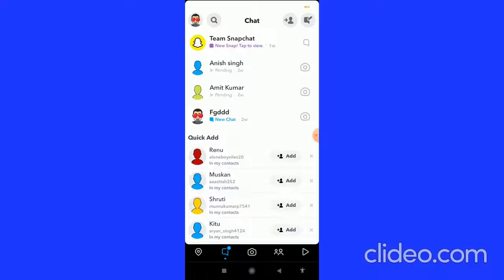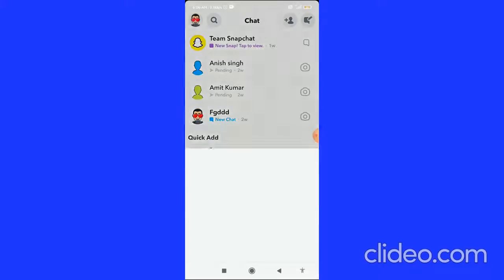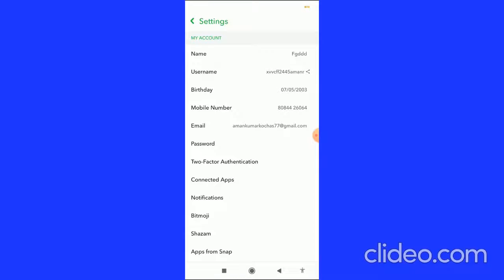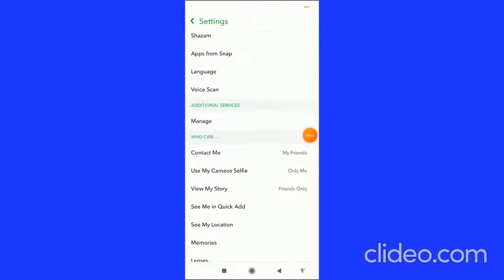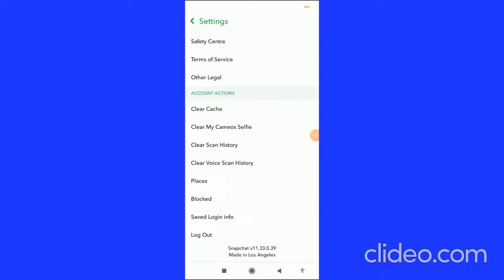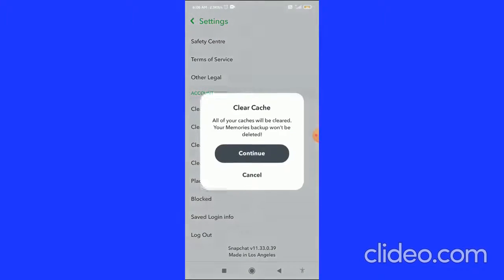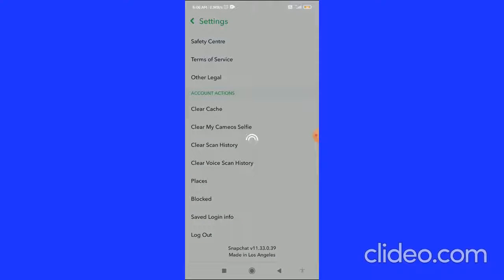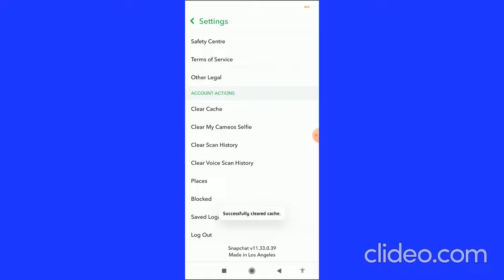How To Fix Snapchat Not Sending Snaps ! 2021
,Fix Snapchat Not Sending Snaps NetArtener,netartener,Netartener Noteartener,NoteArtener,noteartener,note artener